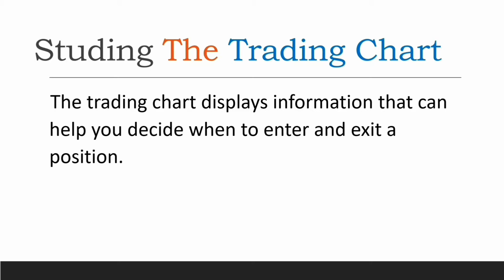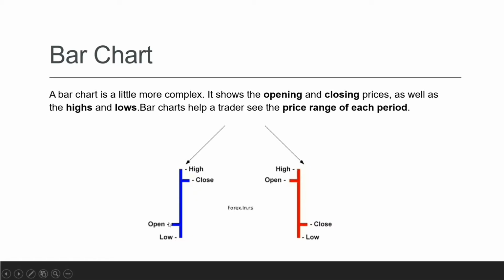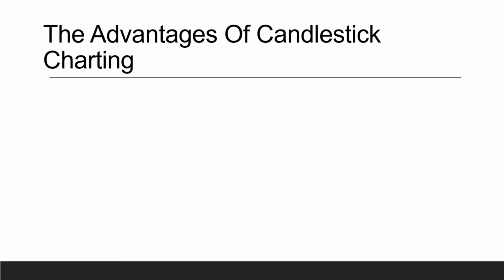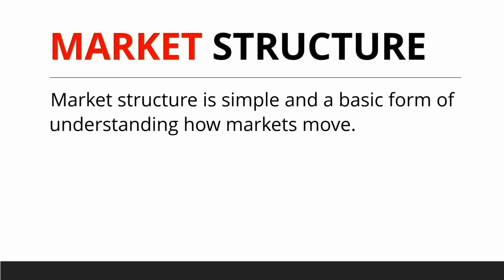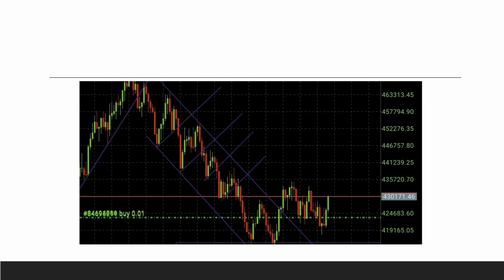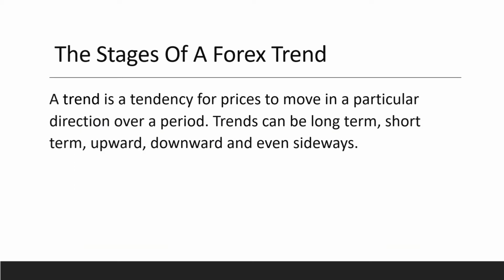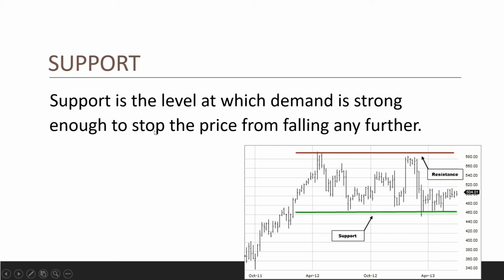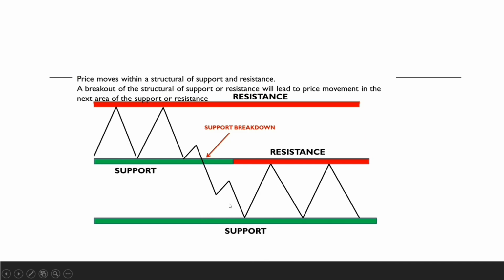How to Trade Intraday: Learn Technical Analysis For Intraday Trading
Hello Traders, learn technical analysis for intraday trading. This technical analysis free trading is a summery of the tools tools needed for better understanding of the financial markets.so learn technical analysis for intraday trading

The forex markets are particularly well suited to using technical analysis for trading. Technical analysis for cryptocurrency and in the  forex markets can also be used effectively in developing and executing short-term and long term trading strategies.

@Jim Simons
@ForexSignals Tv
@Warren Buffett
@Tom Bilyeu
@Benjamin Cowen
@The Rich Dad Channel
@Motivation Madness
@Ryan Scribner
@Franklin Hatchett
@Trade and Travel
@Johnny Harris
@Sheriff Network
@Coin Bureau
@Ghana Forex Market
@Brian Jung
@Whiteboard Crypto
@craig percoco
@Fearless Soul
@David Tepper
@Masaka Kids Africana vlog
@Forex vlog
‎@Rayner Teo
‎@EMMANUELF OREX
‎@Astro Forex
‎@TransparentFx Academy
‎@Adam Khoo

technical analysis in forex trading, technical
forex
Forex Trading
forex strategy
forex signals
forex traders
forex trading
forex
trading
forex signals
forex traders
forex money
forex cycle
swing trading
forex day trader
forex trader
professional forex
financial markets
risk management
managing money
trading money
financial market trading
market trader
market trading
forex reviews
forex broker reviews
Bitcoin
DOT
USDT
kleveland bishop
Tether
Tether Fine
CFTC
News
Cryptocurrencies
China FUD
Market Analysis
beginners
passive income
investing
how to invest in stocks
Bitcoin

0:00 Introduction
0:56 THE 3 TYPES OF ANALYSIS IN FOREX?
1:27 Technical Analysis
2:31 Studing The Trading Chart
3:56 TYPES OF TRADING CHARTS
4:58 Bar Chart
5:55 The candlestick
10:26 Types of Market Structure
12:32 The Stages Of A Forex Trend
15:12 SUPPORT AND RESISTANCE